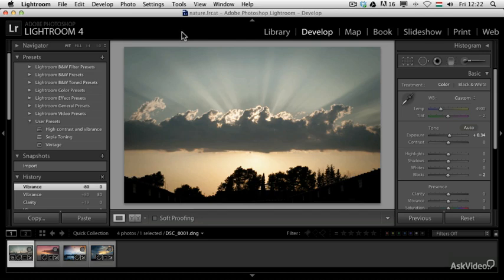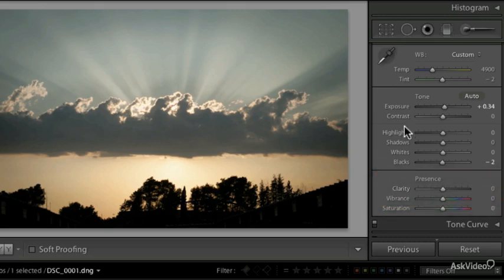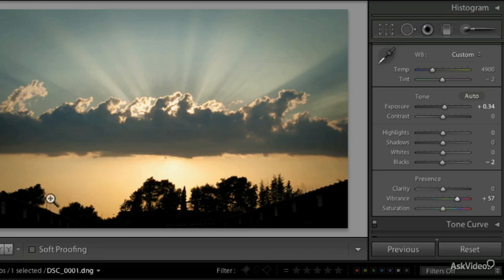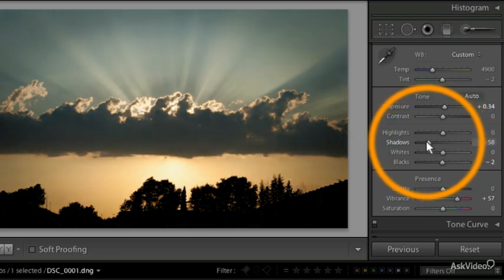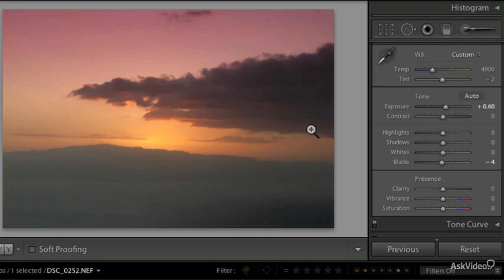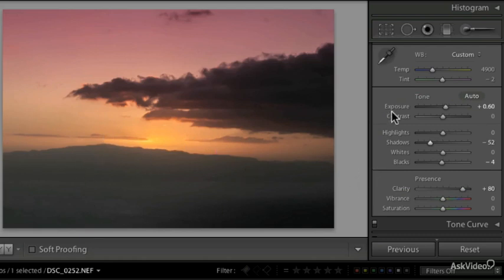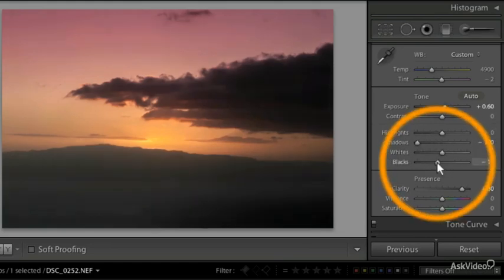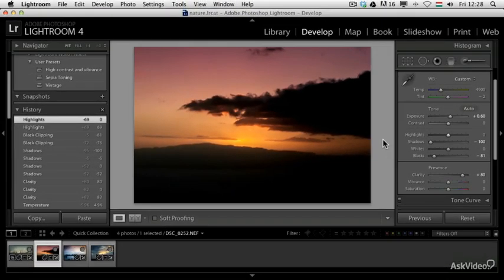Lightroom 4 202: Nature and Landscapes - 10. Realistic Sunset Adjustments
Lightroom 4 202: Nature and Landscapes by Martin Perhiniak
Video 10 of 32 for Lightroom 4 202: Nature and Landscapes

Mother Nature doesnt always cooperate when you take photos outdoors! Thats why weve asked Adobe Lightroom expert and acclaimed educator Martin Perhiniak to show you how to enhance and optimize even the most challenging Nature and Landscape photos.

Martin starts off by underscoring the usefulness of the Camera Raw format as well as the importance of keeping your catalogs well-organized. He then covers a wide variety of techniques for enhancing your Landscape photos. Youll learn how to both visually recreate the original mood of a photo as well as how to create alternate artistic interpretations. Specifically, youll learn techniques for dealing with everything from tricky elements like water and clouds, as well as sunset and night conditions. Youll even have fun learning how to work with photos taken from airplanes!

Then, Martin takes his photos over to Lightrooms sister product, Photoshop, to develop them further. He shows you how easy and smooth it is to move back and forth between the two Adobe family members. See how to convert and combine your photos to create realistic Panoramas and stunning HDR (High Dynamic Range) images! Upon finishing this course, youll have the the Lightroom skills to take your photos to the next level and beyond!

Watch all of the advanced and specialized courses in our Lightroom 4 and Photoshop libraries in our amazing HD player!